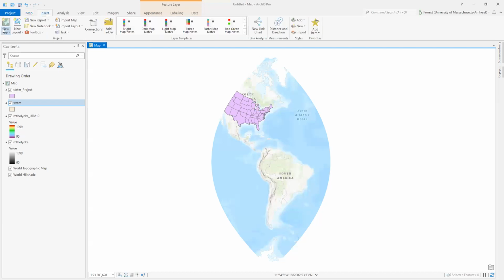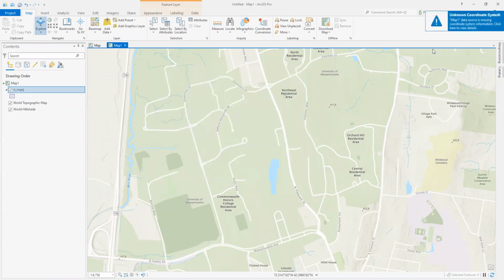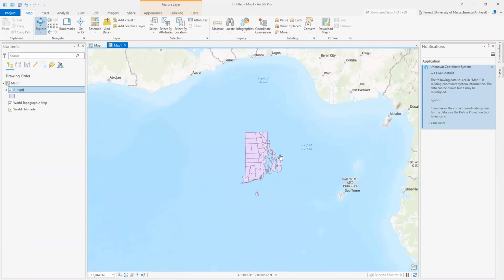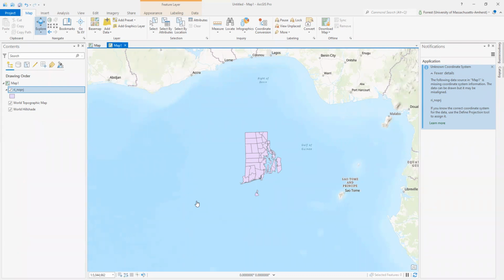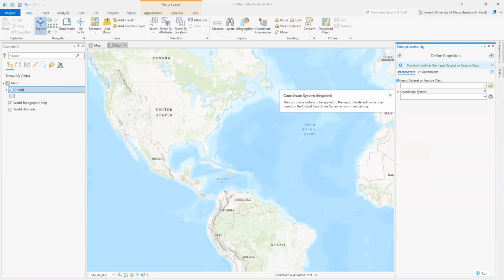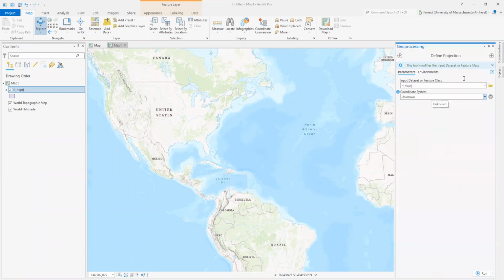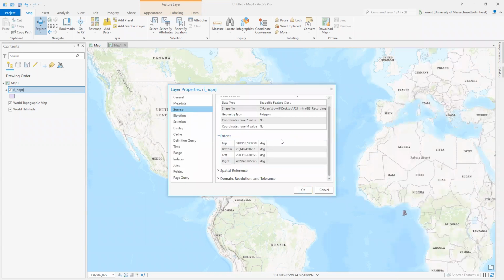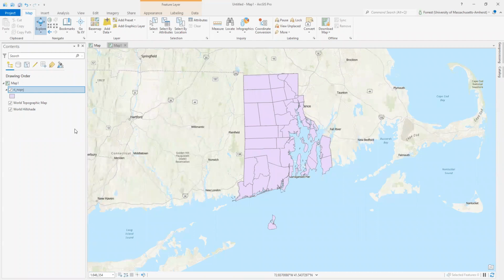ArcGIS Pro - Undefined Coordinate System (Projection)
This is the walkthrough for Lab Four, Part E, of the UMass - Amherst Introduction to GIS course (NRC 585 and cross lists)